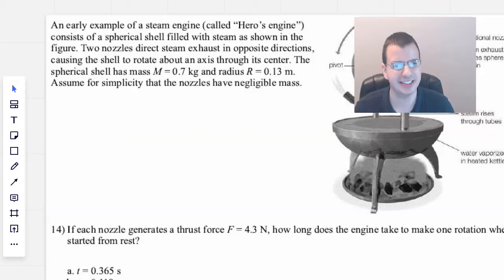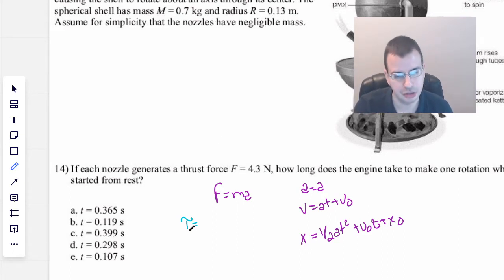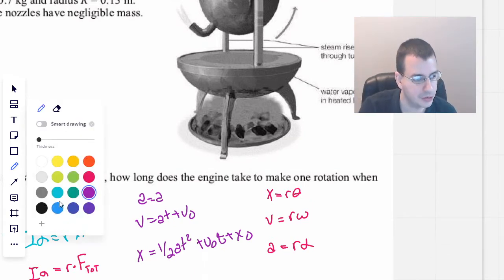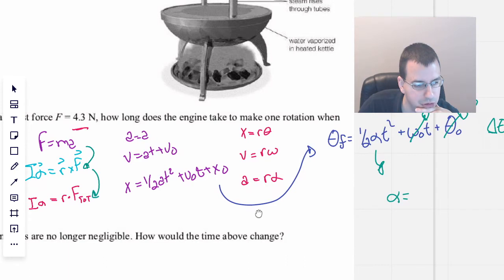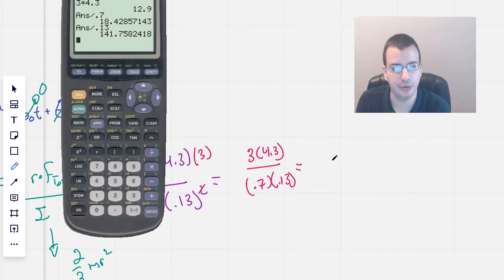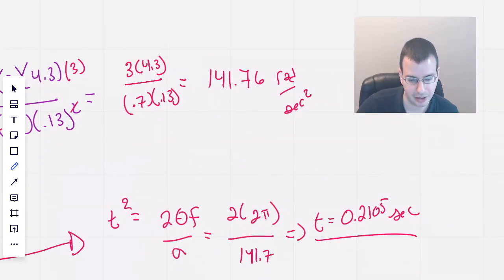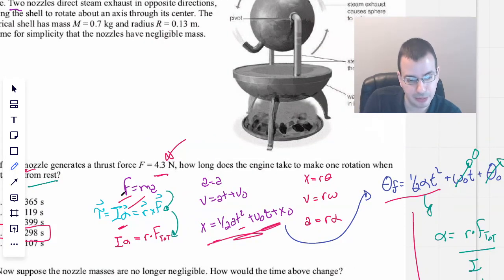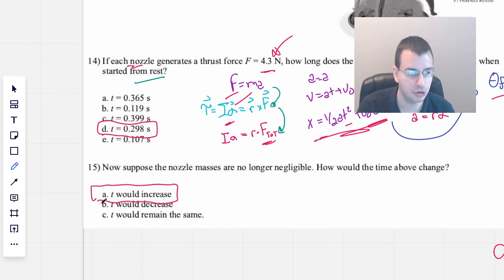Illinois Phys 211 Fall 2018 Exam 3 Problems 14 through 15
An early example of a steam engine (called "Hero's engine") consists of a spherical shell filled with steam as shown in the figure. Two nozzles direct steam exhaust in opposite directions, causing the shell to rotate about an axis through its center.